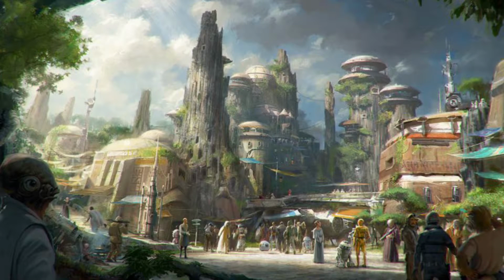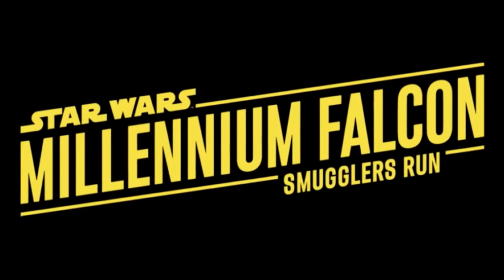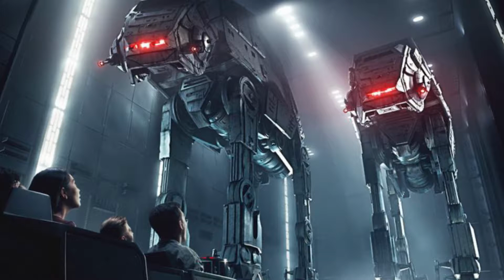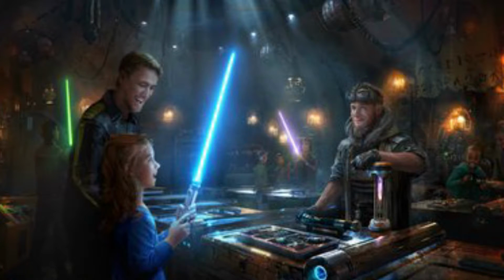Star Wars Galaxy's Edge Opening Date Announced for Disneyland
"Positivity is key, make sure to keep exploring"